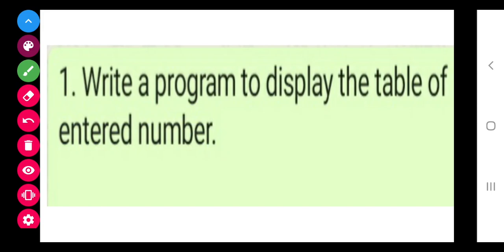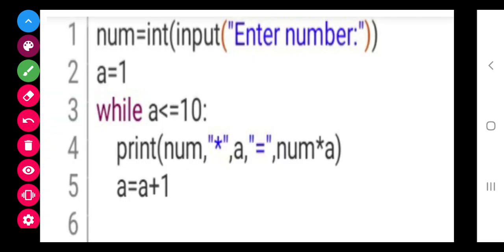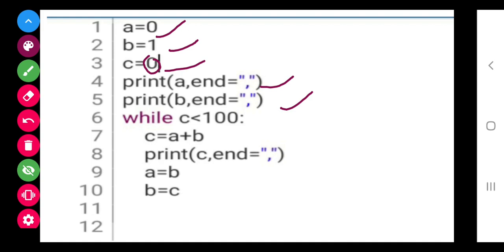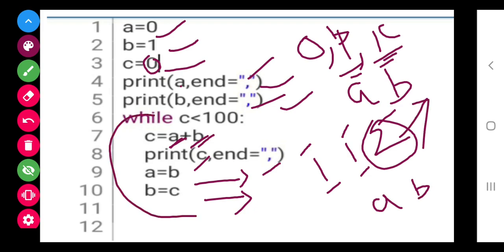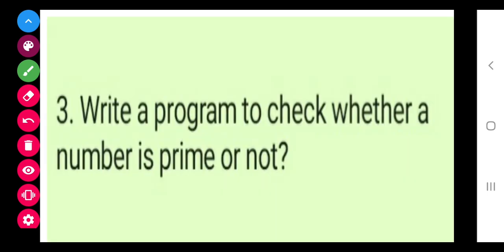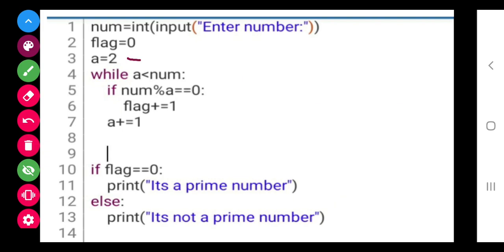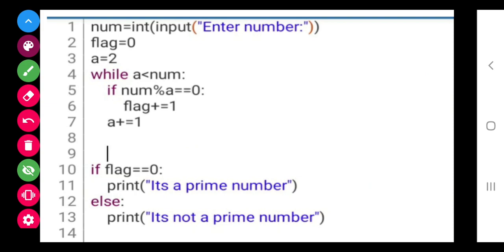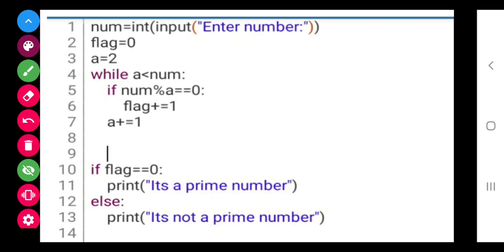While programs 11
Fibonacci series, prime number